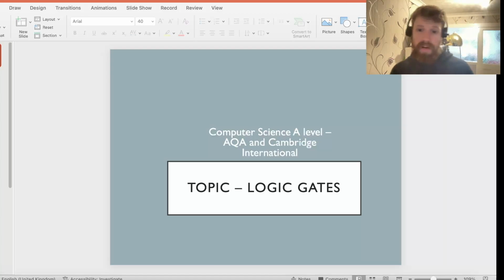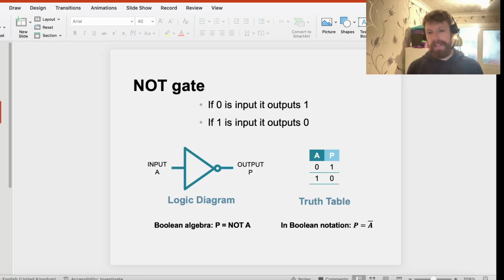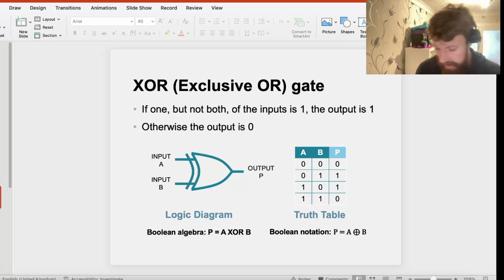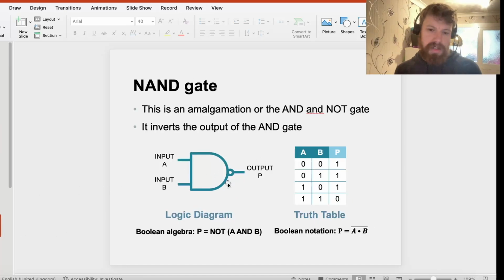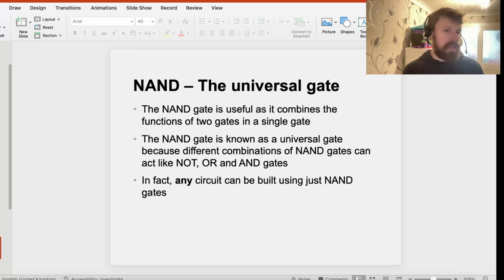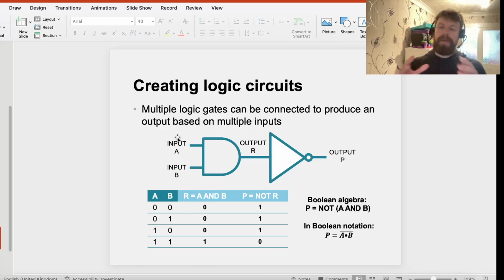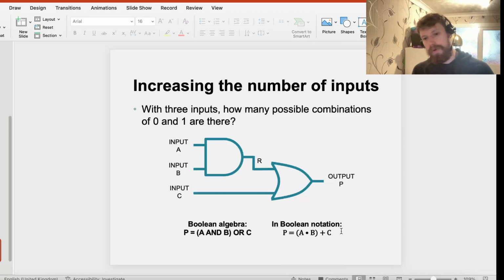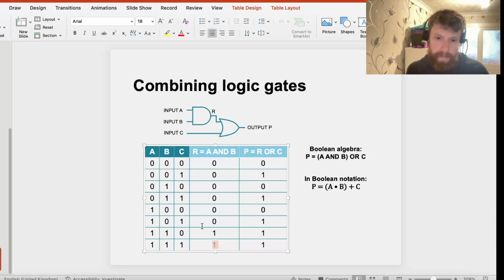A level Computer Science The Ultimate Guide to Logic Gates: Learn AQA & Cambridge Exam Boards FAST!